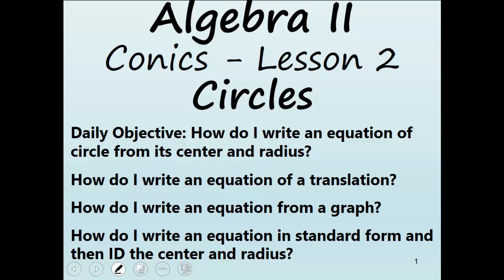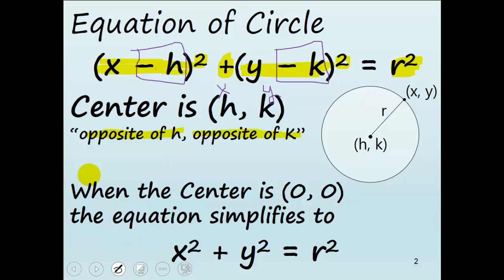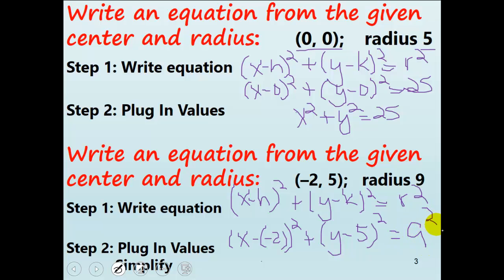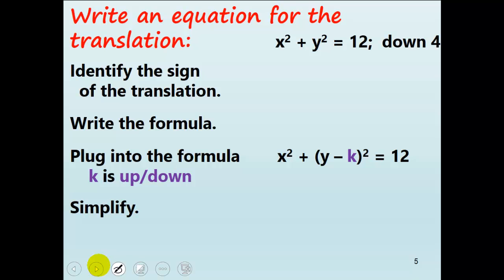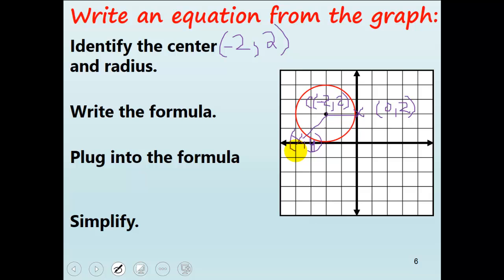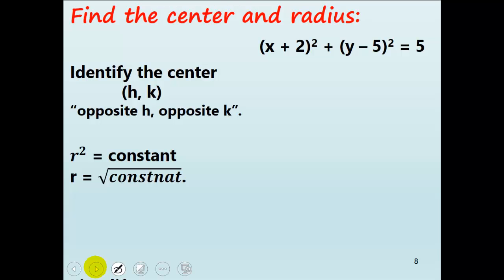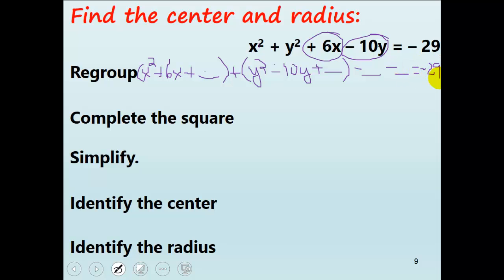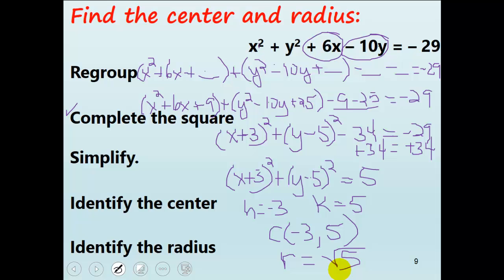Lesson 2 Circles